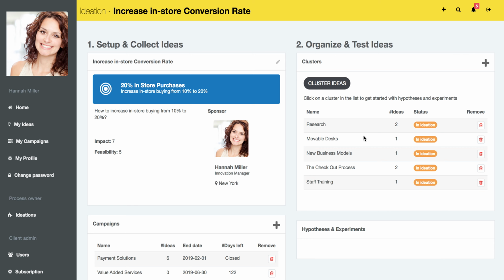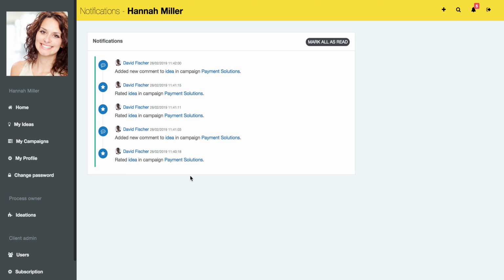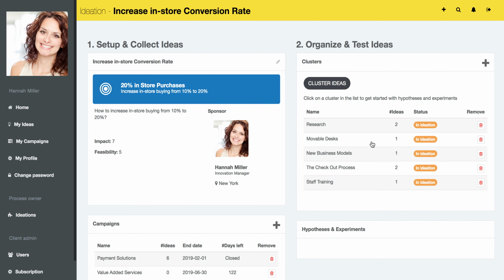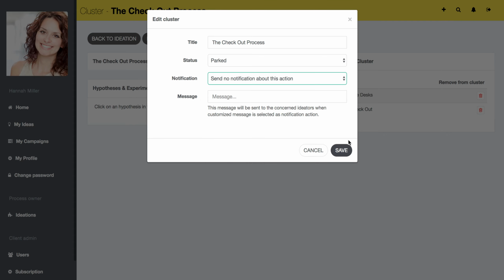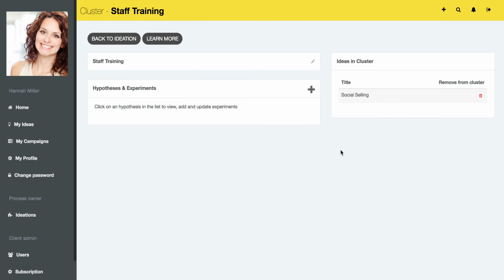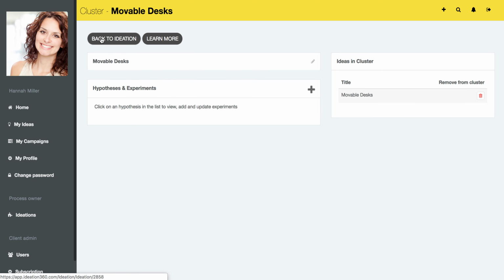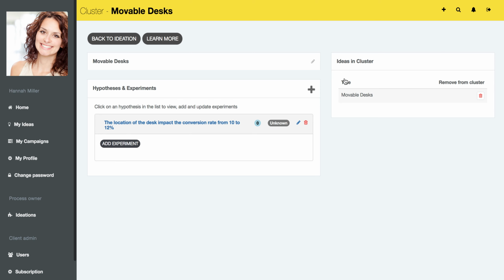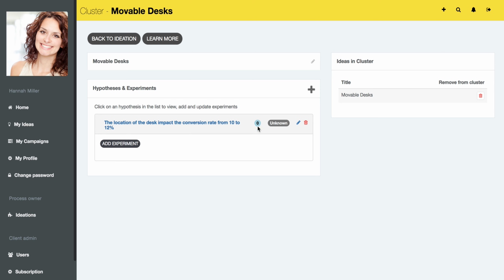Tutorial 7 Notifications, Update Cluster Status & Design Hypotheses